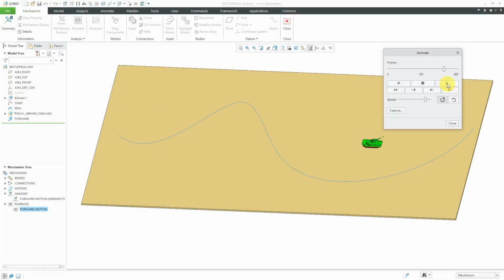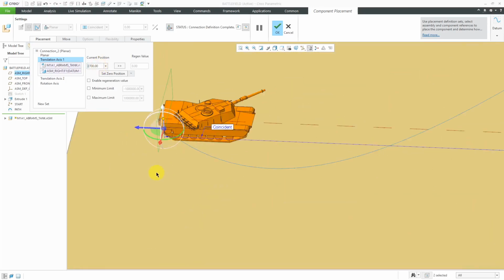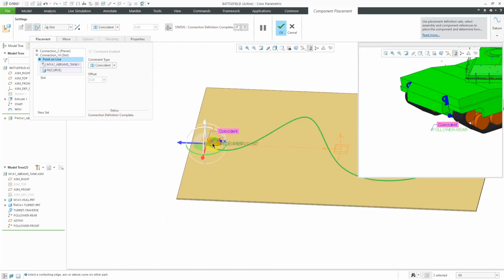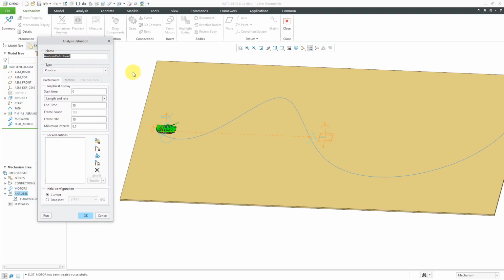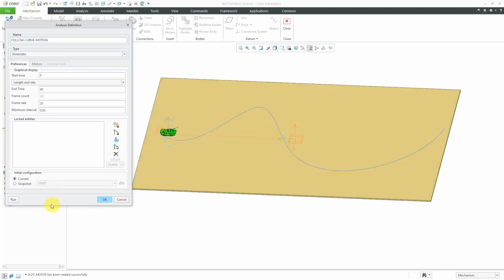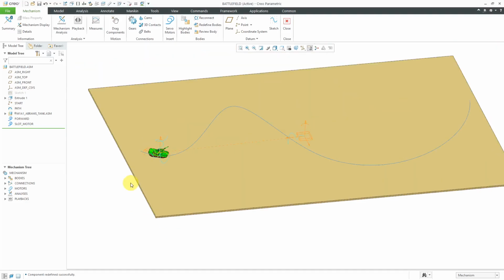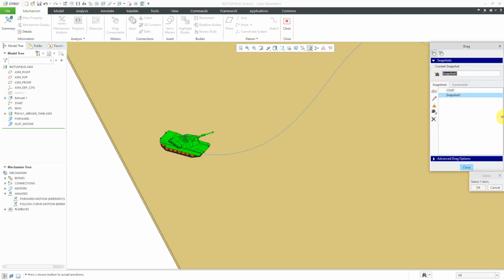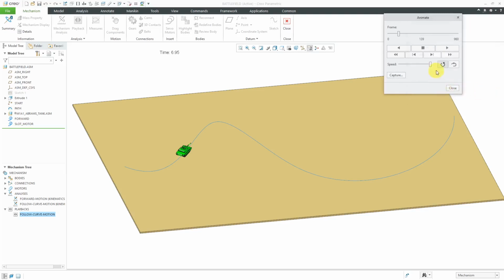Creo Parametric - Mechanisms | Slot-Follower Connections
This Creo Parametric tutorial shows how to create a Slot-Follower connection for moving a component along a datum curve. It also shows how to define a Motor using a Slot connection.

Benefits of Windchill for Product Lifecycle Management:
• Release management.

“Engineering Calculations with Creo Parametric and PTC Mathcad Prime” can be read for free on Amazon.com with Kindle Unlimited:

Thanks,
Dave